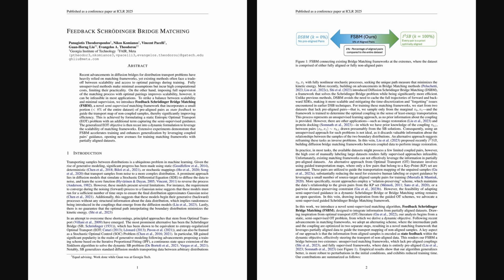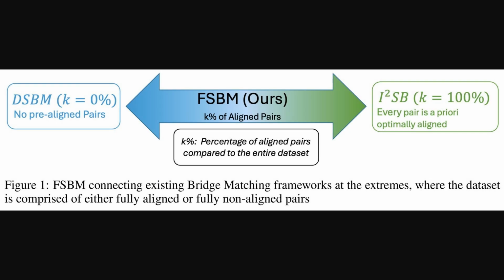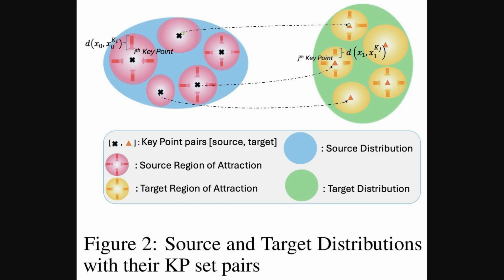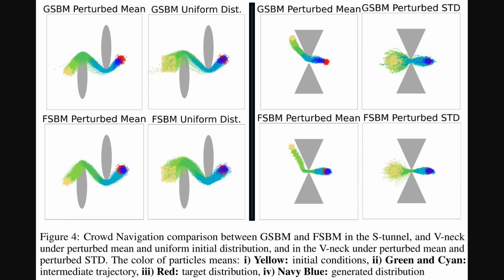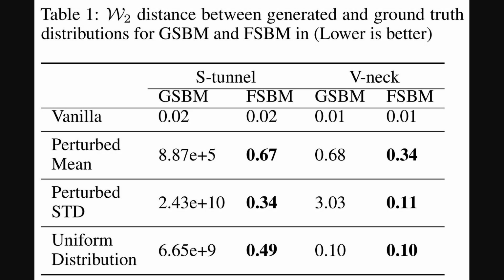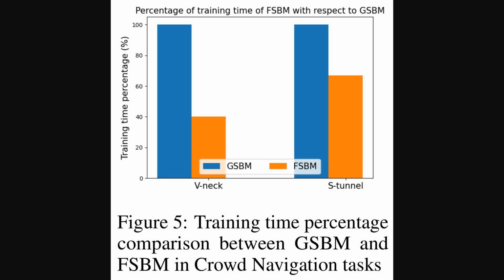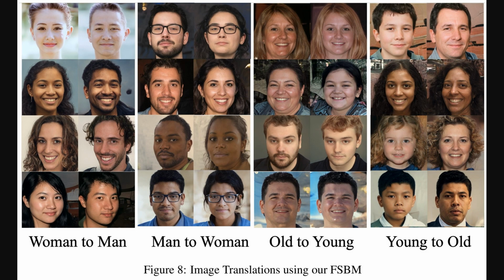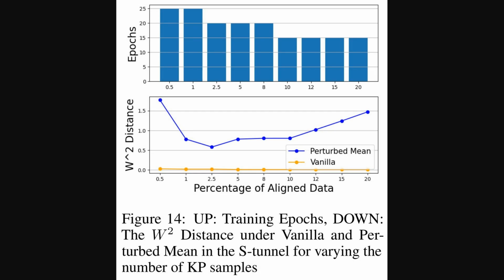FSBM: Bridging Data Gaps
In this AI Research Roundup episode, Alex discusses the paper:
'Feedback Schrödinger Bridge Matching'
This paper introduces Feedback Schrödinger Bridge Matching (FSBM), a novel semi-supervised framework for transporting samples between distributions. FSBM utilizes a small subset of pre-aligned data pairs as state feedback to guide the transport map of non-coupled samples, effectively bridging the gap where partially aligned datasets can be leveraged.

Authors: Panagiotis Theodoropoulos, Nikolaos Komianos, Vincent Pacelli, Guan-Horng Liu, Evangelos Theodorou